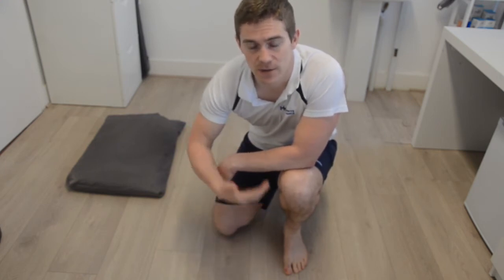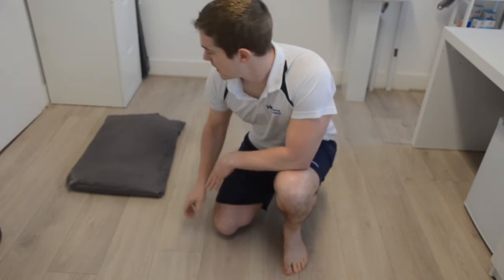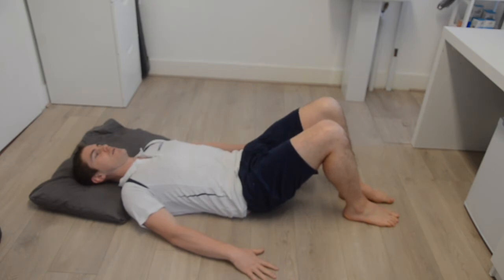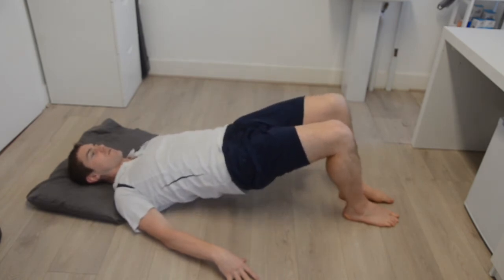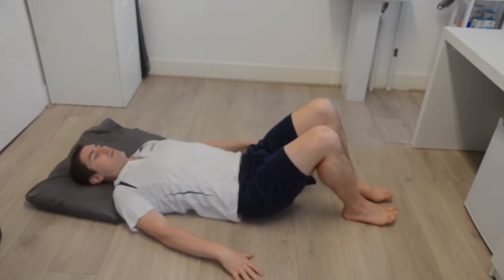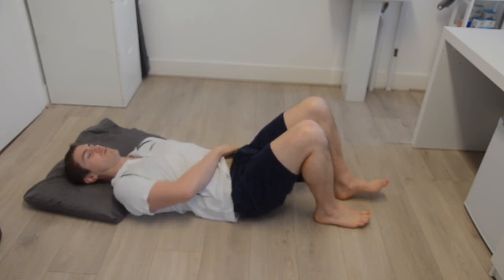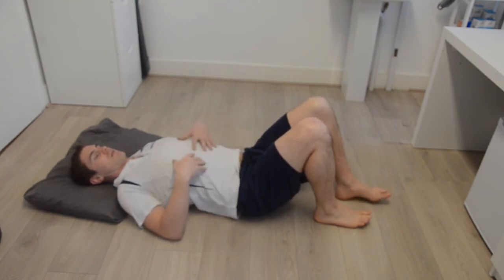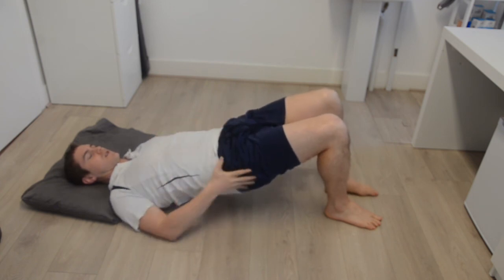Gluteal Bridge - Glute Strengthening Exercise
Basic bridging exercise to begin to strengthen the gluteal muscles. Really good for dealing with lower back pain, hip or sacroiliac instability issues. Should not cause pain in the lower back if it does then discontinue.